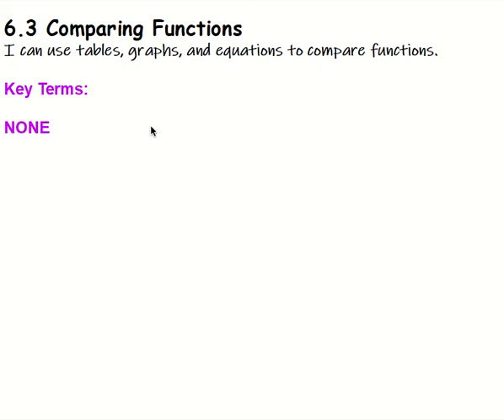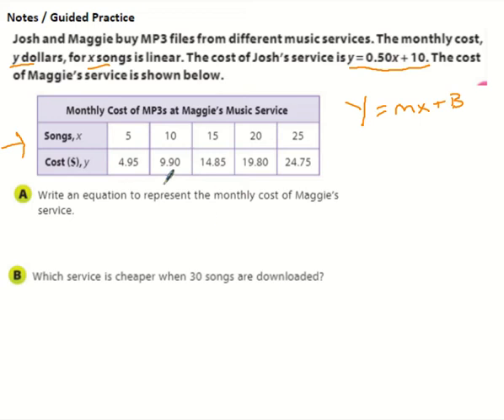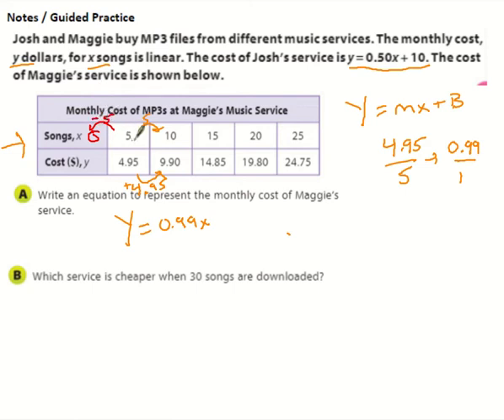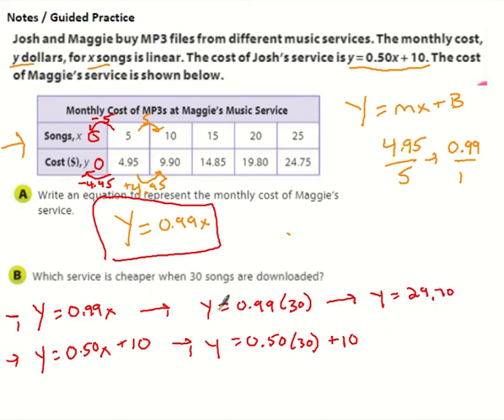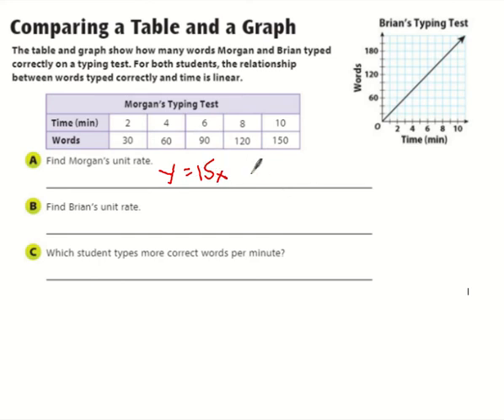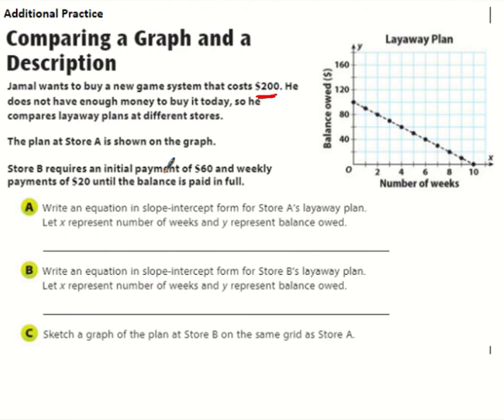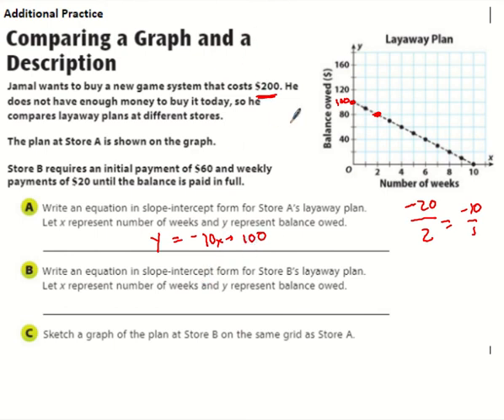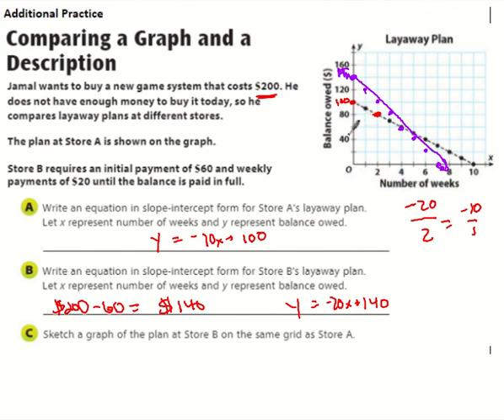6.3 Comparing Functions